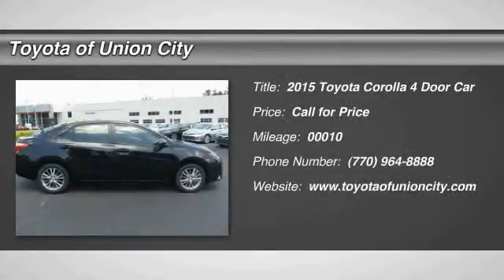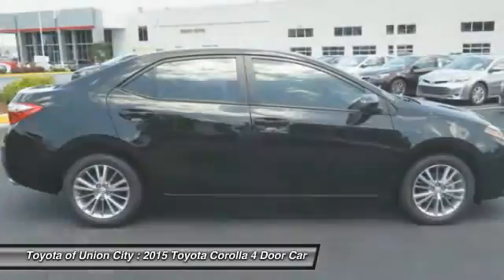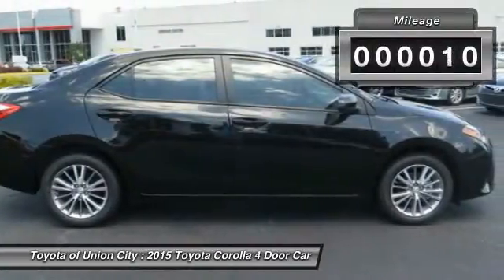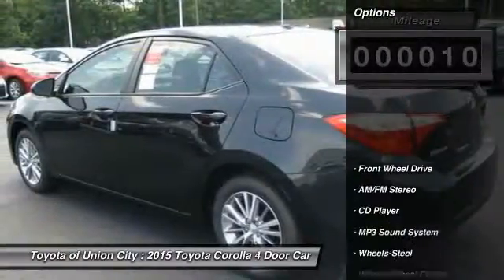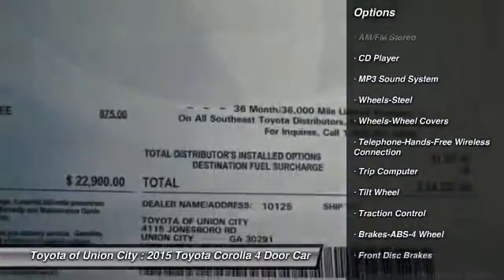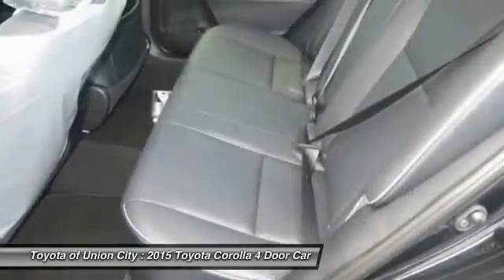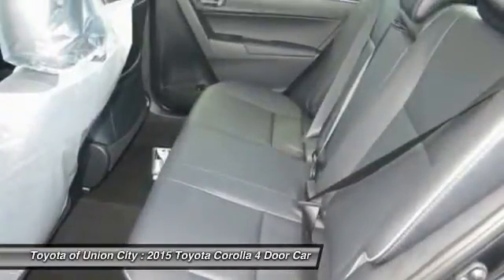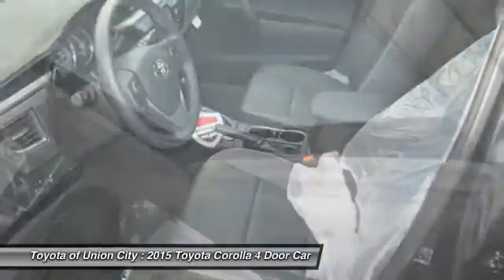2015 Toyota Corolla Union City GA C424773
2015 Toyota Corolla

Don't miss this 2015 Toyota. Make a great choice today with this must-have 4 Door Car. Learn more about this 4 Door Car by contacting the dealership today and complete your driving dreams.